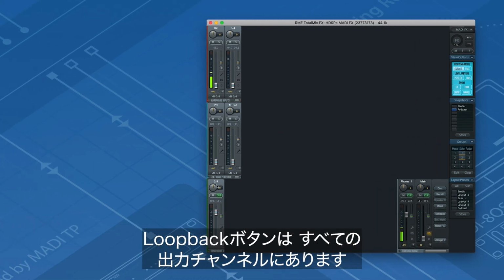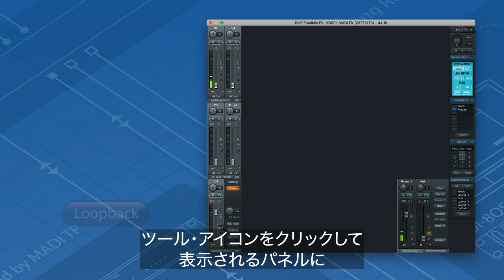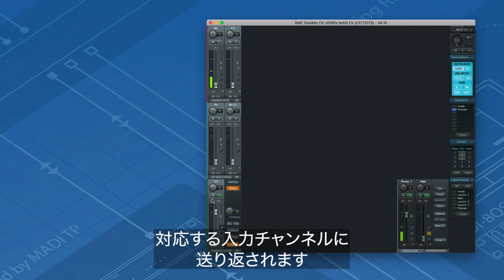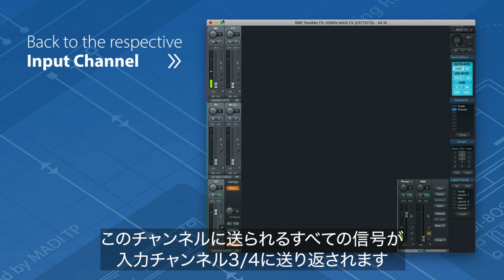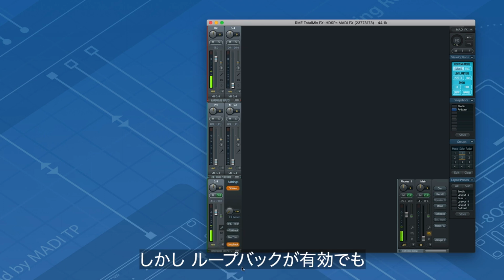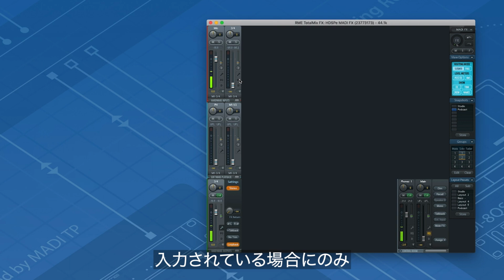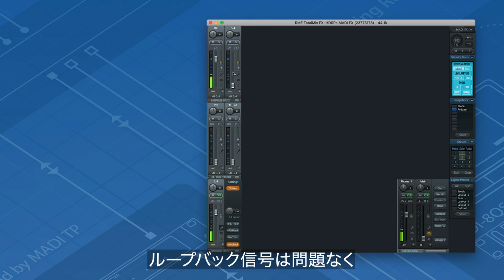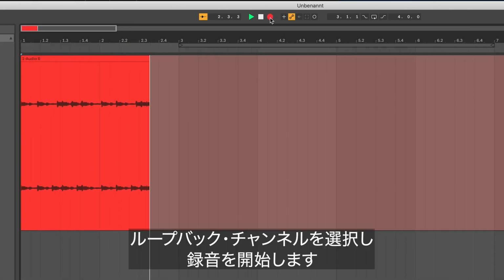多彩なルーティングで配信や外部エフェクト接続にも便利なTotalMix FX「Loopback」機能の基本ガイド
RME独自のTotalMixテクノロジーを基にした、強力なデジタル・リアルタイム・ミキサーのTotalMix FXはお使いのRMEインターフェイスのすべての入力および再生チャンネルを、同時にすべてのハードウェア出力へ、事実上無制限にミキシング／ルーティングすることができます。

この動画では、全てのRMEユーザーに役立つTotalMix FXの便利な機能の一つ「ループバック」の設定方法を紹介します。

Loopbackを活用したビデオ

TotalMix FX - RMEデジタル・ミキサー：
RMEインターフェイスに搭載されるTotalMix FXの基本ガイドと活用ガイドを以下に掲載しています。

【国内正規製品】について（並行輸入品についてのご注意）
以下のページにはシンタックスジャパンが輸入販売する製品の国内正規取扱店を掲載しています。以下の正規取扱販売店以外で購入された並行輸入品製品は製品保証対象外となります。並行輸入品などの海外仕様製品に関するトラブルは弊社では対応致しかねますので、ご購入の際には十分にご注意頂きますようお願い申し上げます。